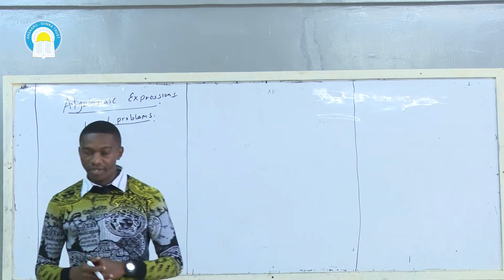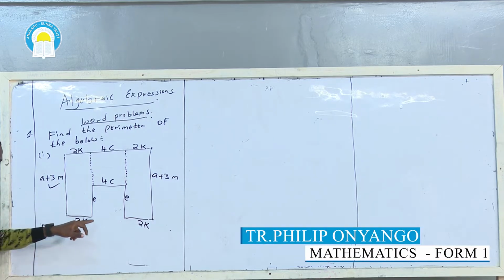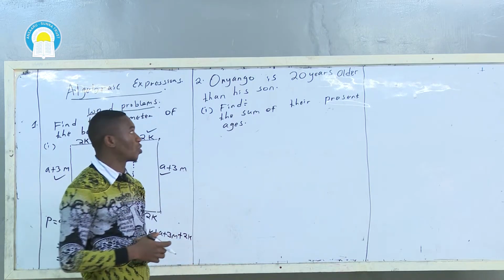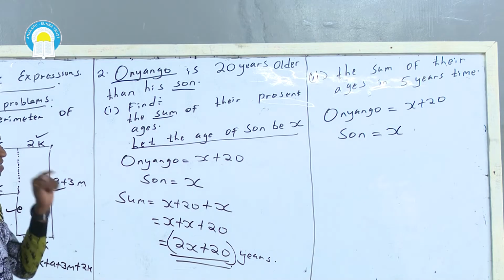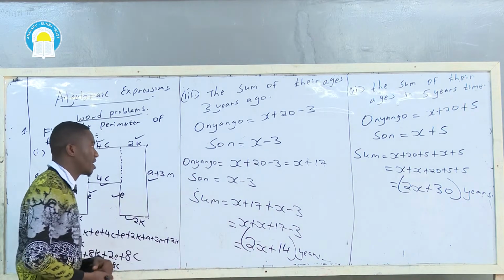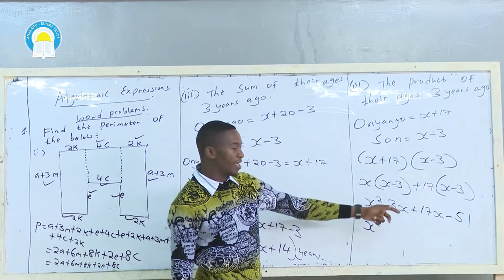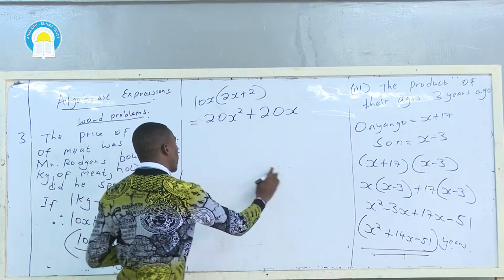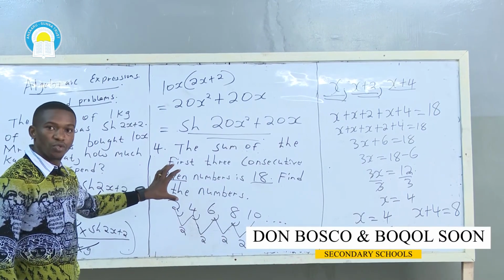Form 1 - Mathematics - Topic: Algebraic Expressions; (WORD PROBLEMS), By; Tr. Philip Onyango.